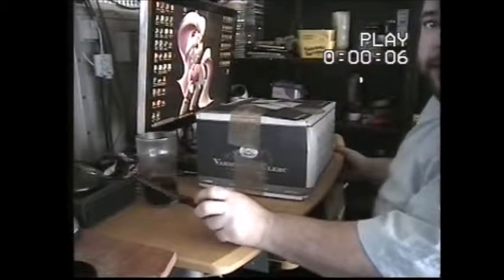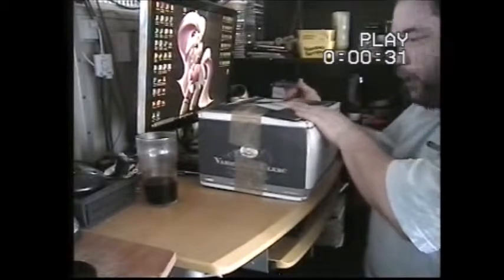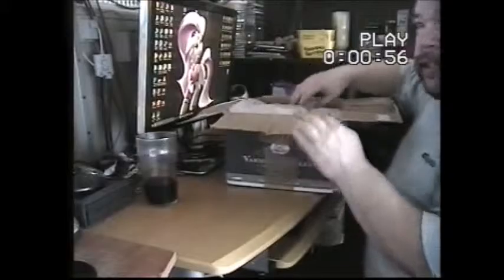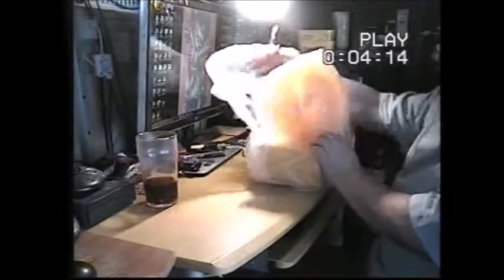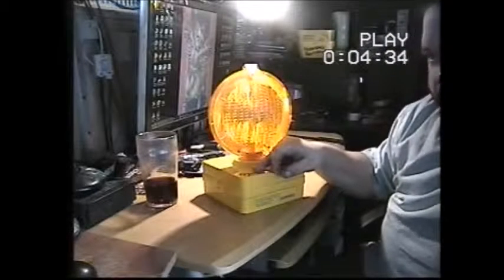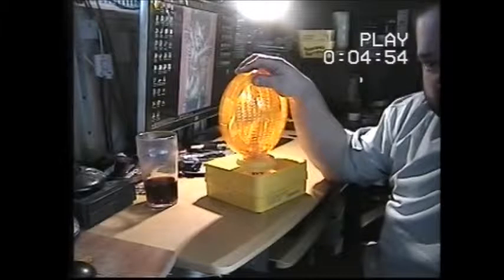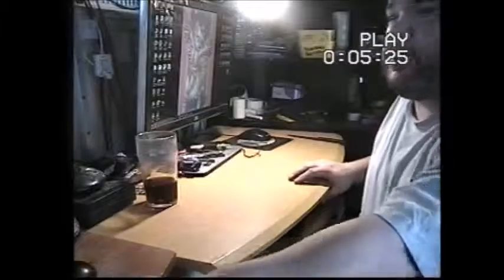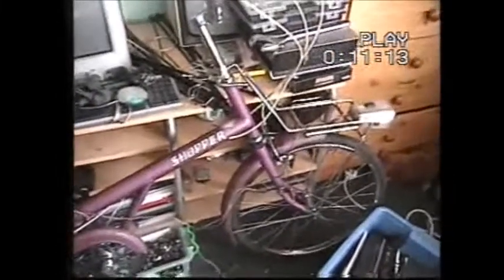Two New Road/Barricade Lamps, Saracen Bike Project.